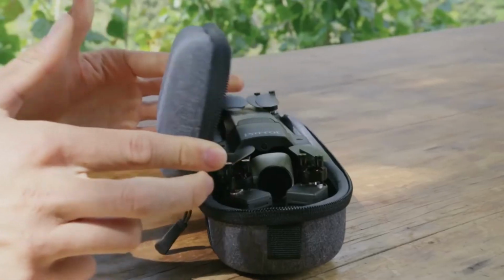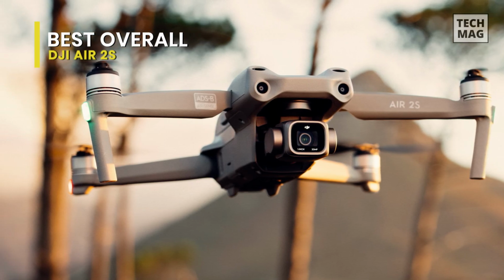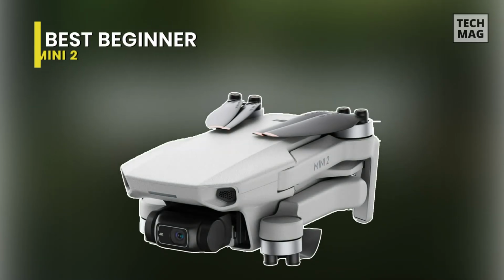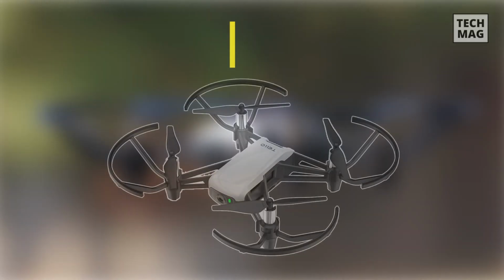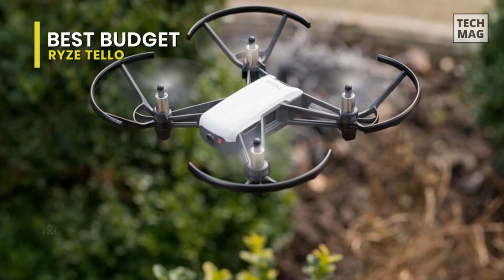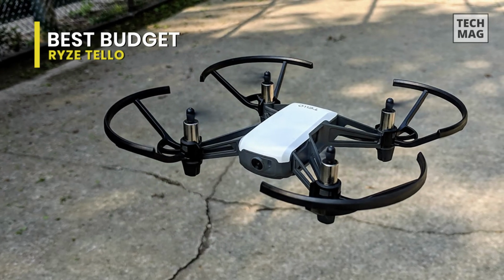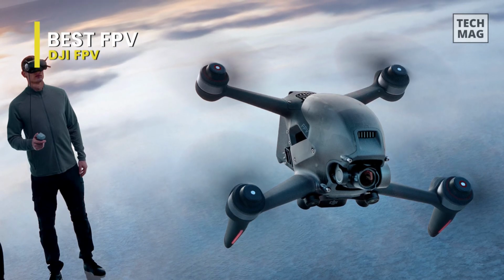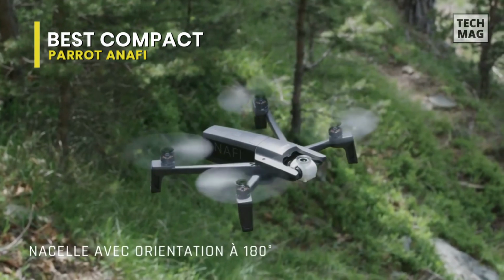Best Drone 2022 | For Beginners & Experts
Check Out The Best Drone Here!
► Best Overall: DJI Air 2S
► Best Beginner: DJI Mini 2
► Best Budget: Ryze Tello
► Best FPV: DJI FPV
► Best Compact: Parrot Anafi

VIDEO GUIDE
00:00 Best Drone
00:15 Best Overall
01:56 Best Beginner
03:28 Best Budget
04:52 Best FPV
06:29 Best Compact

The new DJI Air 2S is a sensational camera drone in every aspect, from the quality of its ungraded camera to the plethora of advanced in-flight features. If you’re in the market for an affordable compact drone that flies beautifully and shoots new video and pin-sharp stills, we don’t think you’ll find a more suitable model. At 595 grams, the Air 2S weighs just 25g more than the Mavic Air 2, and when folded, its shell is just 3mm taller. The only visible difference is the addition of a new camera and two upward-facing sensors. The Air 2S is laden with so much advanced technology that I’m not sure where to begin, but I’ll start with those two upward-facing sensors on top of the shell. These two little eyes are new additions to the drone’s obstacle avoidance armory, so instead of just forward, rearward, and downward-facing sensors, it can now also detect obstacles above. This gives the Air 2S unmatchable poise when it comes to navigating through trees and buildings, especially when the drone’s used with the newly upgraded ActiveTrack 4.0 function, DJI’s version of the ‘follow me’ principle. The ActiveTrack 4.0 feature is now so well dialed that it will pretty much predict in which direction you – or any other moving subject – are likely to go, even if you try and dart out of frame.

The DJI Mini 2 is an ultra-compact drone that's so small and easy to use that you can slip it out of a jacket pocket and launch it within seconds. That makes it the ideal drone for beginners who want to capture 4K video without some of the high-tech wizardries of the pricier DJI drones that dominate our best drones list. The DJI Mini 2's design is virtually identical to that of the Mavic Mini, but what's seen a revamp is that controller, which is beautifully streamlined and delivers a boosted experience. The Mavic Mini weighs less than 249g. This means it doesn't currently need to be registered with aviation agencies in the US, UK, and Australia, but do check your local laws – it's also worth bearing in mind that UK drone law changes from the end of December mean that it will need to be registered, regardless of that identical weight. This weight is, perhaps, less impressive the second time around — it was the original Mavic Mini that broke this glass ceiling, but we really can't overstate the extent to which the Mini 2's weight makes it convenient on all fronts. The best thing about the new DJI Mini 2 is its controller. Revamped in its entirety, simplicity is the name of the game here, and while it looks less like a Transformer given its fewer moving parts, there's still an undeniable Johnny 5-like charm about it.

New to Drones, No Problem? Flying Tello couldn't be easier! Just pull out your phone to fly anytime or anywhere with intuitive controls. See the World from the Sky: Whether you're at a park, in the office, or hanging out at home, you can always take off and experience the world from exciting new perspectives. Tello has two antennas that make video transmission extra stable and a high-capacity battery that offers impressively long flights times. It has Fantastic Features for Endless Enjoyment. Thanks to all the tech that Tello's packing, like a flight controller powered by DJI, you can perform awesome and complex tricks with just a tap on the screen.5 Flying has never been so fun and easy! Capture Great Pictures and Videos. Equipped with a high-quality image processor, Tello shoots incredible photos and videos.